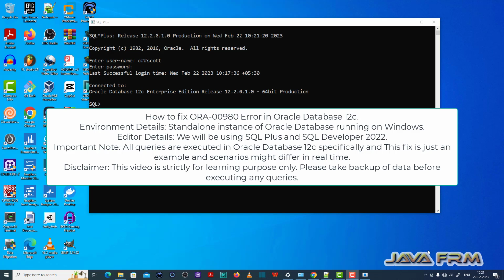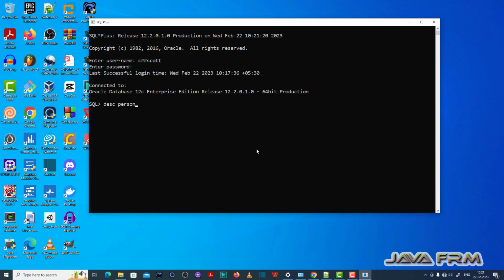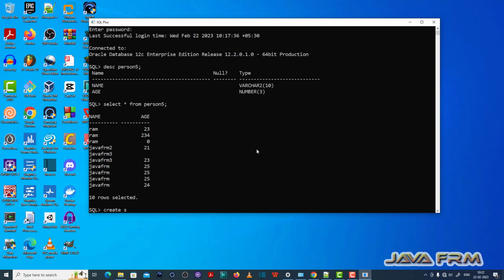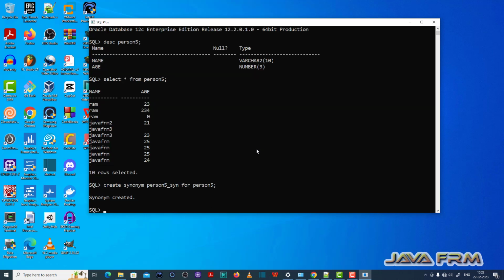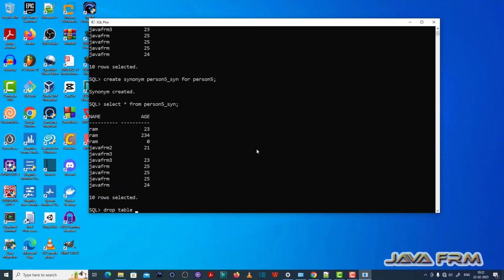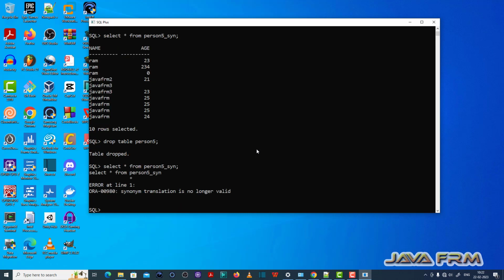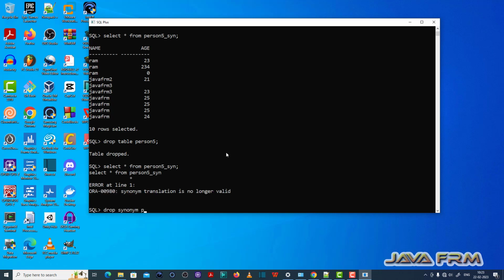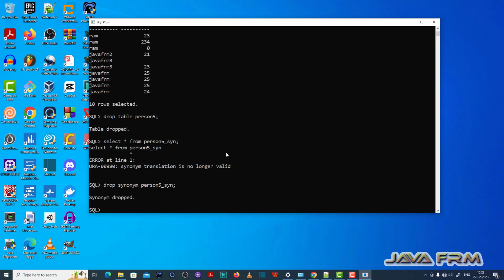ORA-00980: synonym translation is no longer valid - Oracle Database 12c Error Messages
ORA-00980: synonym translation is no longer valid.
Cause: A synonym did not translate to a legal target object. This could happen for one
of the following reasons: 1. The target schema does not exist. 2. The target object
does not exist. 3. The synonym specifies an incorrect database link. 4. The synonym
is not versioned but specifies a versioned target object.
Action: Change the synonym definition so that the synonym points at a legal target
object.